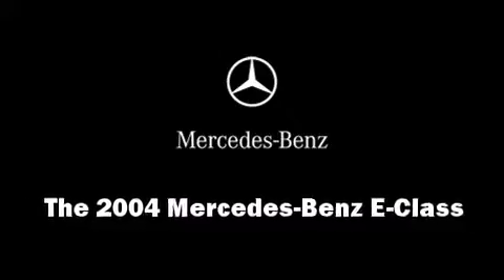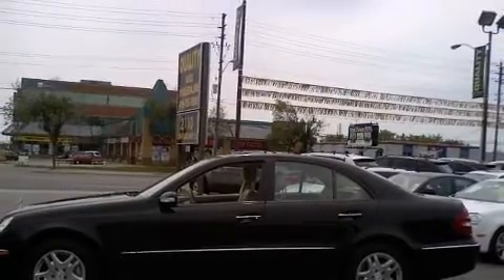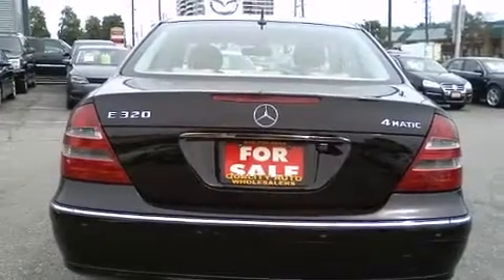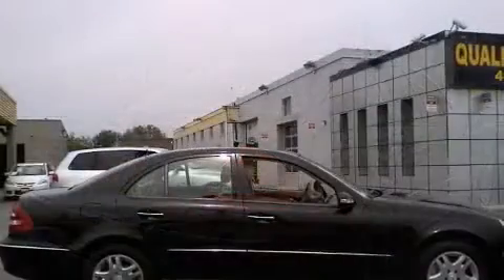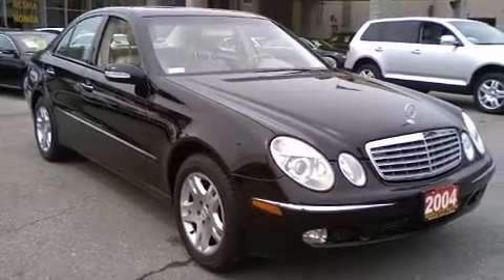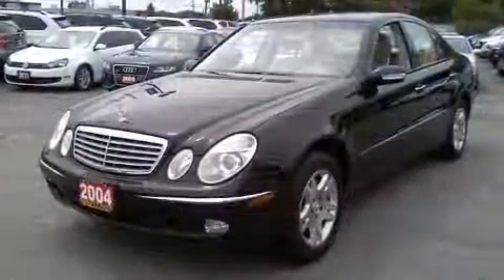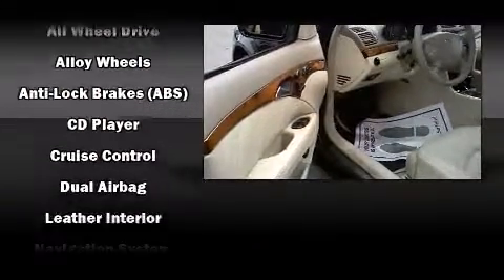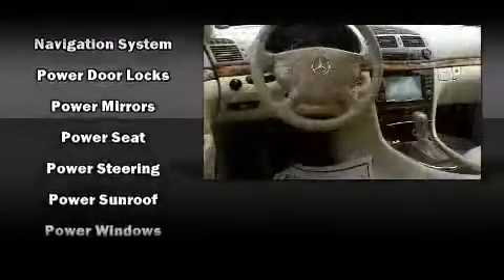2004 Mercedes-Benz E-Class 320 4MATIC NAVIGATION REAR CAM LEATHER SUNROOF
Price
    $12,800
    + Sales Taxes

Bodystyle
    4 door Sedan
Engine
    V6 3.2 Liter
Transmission
    Automatic
Ext. Colour
    Black
Int. Colour
    Tan
Kilometres
    148,000
Stock Number
    162564

Comments
$1000 Cash Back!! End Of The Year Clearance Sale!!! **Some Condition Apply** 148K! Black On Tan Leather Interior,Navigation,Rear Cam,P/Sunroof,Fog Lights,Memory Seats,Steering Wheel Control,Wood Trim,Dual Climate Control,Heated Mirrors,Heated Seats,Keyless Entry,16Alloys,Loaded. FREE GPS OR DUAL DVD BASED ON FULL ASKING PRICE...INSTALLATION FEE EXTRA. 10 year or 200000Km premium warranty available, financing starts from 4.95%

Options

    Air Conditioning
    All Wheel Drive
    Alloy Wheels
    AM/FM Stereo
    Anti-Lock Brakes (ABS)
    CD Player
    Cruise Control
    Dual Airbag
    Leather Interior
    Navigation System
    Power Door Locks
    Power Mirrors
    Power Seat
    Power Steering
    Power Sunroof
    Power Windows
    Traction Control
    Sunroof

↑ to top
Features

CONVENIENCE FEATURES
    Tilt steering wheel
    Air conditioning
    Speed control
    Illuminated entry
    Rear dual zone A/C
    Power windows
    Passenger door bin
    Power moonroof
    1-touch down
    HVAC memory
    Memory seat
    Residual heat recirculation
    Head restraints memory
    Automatic temperature control
    Audio memory
    Remote keyless entry
    Overhead console
    1-touch up

ENTERTAINMENT FEATURES
    Cassette
    Weather band radio
    AM/FM radio
    Steering wheel mounted audio controls
    CD player

    Genuine wood door panel insert
    Genuine wood console insert
    Max seating capacity: 5
    Front seats: bucket
    Front centre armrest: w/storage
    Genuine wood dashboard insert
    Leather upholstery

BODY EXTERIOR
    Door mirrors: body-colour
    Auto-dimming door mirrors
    Bumpers: body-colour
    Heated door mirrors
    Bodyside mouldings

    Traction control
    Brake assist
    Electronic stability
    Adjustable head restraints: driver and passenger, rear w/tilt
    Occupant sensing airbag
    Power adjustable front head restraints
    Dual front impact airbags
    Power adjustable rear head restraints
    ABS brakes
    Security system
    Perimeter/approach lights
    Dual front side impact airbags
    4 wheel disc brakes
    Panic alarm
    Rear side impact airbag
    Childseat sensing airbag
    Overhead airbag
    Ignition disable

↑ to top
Tech Specs

POWERTRAIN
    Horsepower: 221hp @ 5,600RPM
    Fuel economy highway: 8.9L/100 km
    Engine litres: 3.2
    Transmission: 5 speed automatic
    Manual-shift auto: Touch-Shift
    Fuel tank capacity: 80.0L
    Cylinder configuration: V-6
    Engine location: front
    Recommended fuel: premium unleaded
    Torque: 232 lb.-ft. @ 3,000RPM

    Compression ratio: 10.00 to 1
    Engine horsepower: 221hp @ 5,600RPM
    Rear legroom: 903mm (35.6")
    Front headroom: 951mm (37.4")
    Turning radius: 5.7m (18.6')
    Passenger volume: 2,752L (97.2 cu.ft.)
    Exterior height: 1,449mm (57.0")
    Front shoulder room: 1,432mm (56.4")
    Wheelbase: 2,854mm (112.4")
    Exterior body width: 1,810mm (71.3")
    Engine bore x stroke: 89.9mm x 84.0mm (3.54" x 3.31")
    Rear hiproom: 1,366mm (53.8")
    Rear headroom: 957mm (37.7")
    Interior maximum cargo volume: 450 L (16 cu.ft.)
    Front legroom: 1,065mm (41.9")
    Engine displacement: 3.2 L
    Exterior length: 4,833mm (190.3")
    Engine torque: 232 lb.-ft. @ 3,000RPM
    Rear shoulder room: 1,424mm (56.1")
    Interior cargo volume: 450 L (16 cu.ft.)
    Front hiproom: 1,332mm (52.4")

SUSPENSION/HANDLING
    Speed-sensing steering
    Four wheel independent suspension
    Tires: performance
    Rear anti-roll bar
    Power steering
    Front anti-roll bar
    Alloy wheels